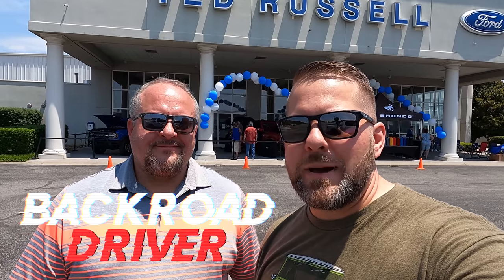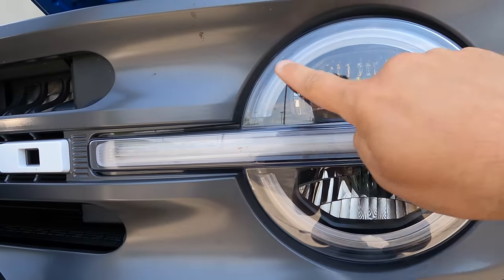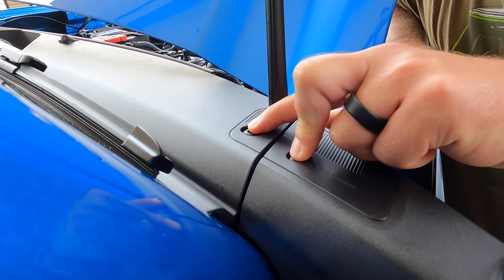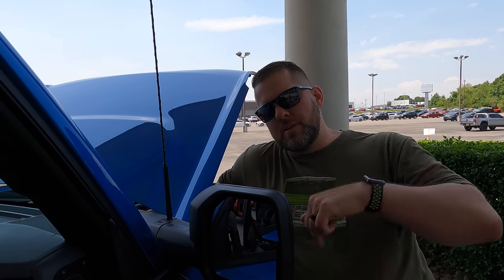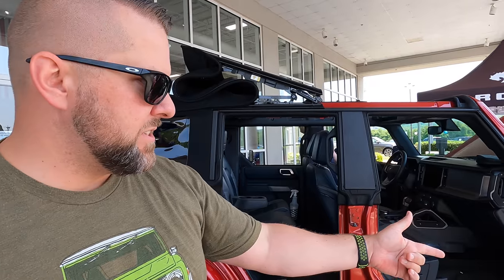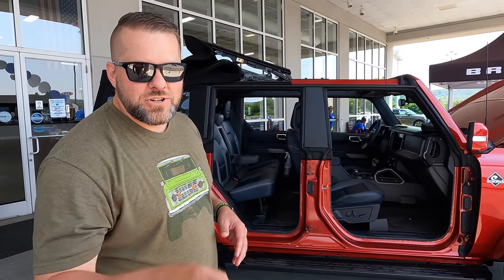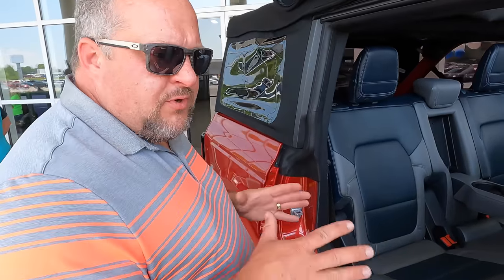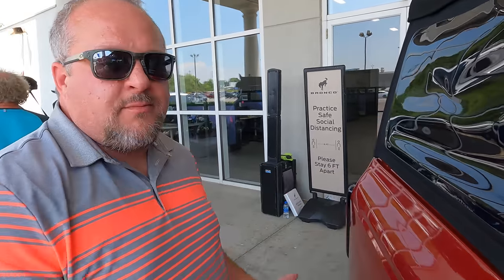New Ford Bronco Review! Big Bend & Outer Banks Features & Hidden Easter Eggs!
In this video we the Mizer Brothers take you in depth with the new Ford Bronco at our local dealer, Ted Russell Ford Parkside, in Knoxville, TN. Ford brought a Wildtrak and Outer Banks 2021 Bronco for us to get a sneak peak review. We got to see all of the 2021 Ford Bronco colors one last time in person before our 2 First Edition Ford Bronco's arrive in a few months.

New Ford Bronco Review! Wildtrak & Outer Banks Features & Hidden Easter Eggs!